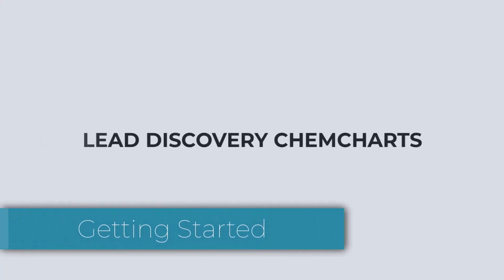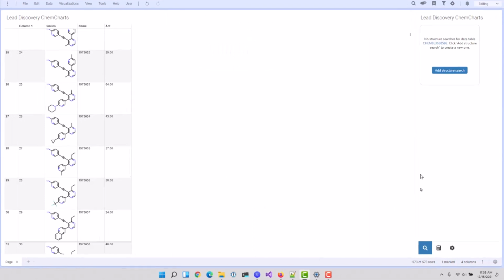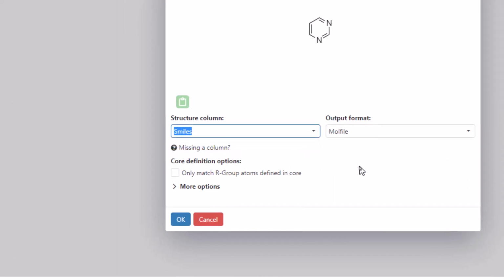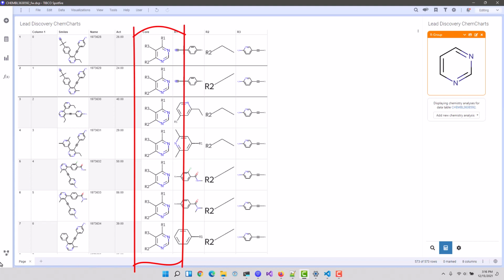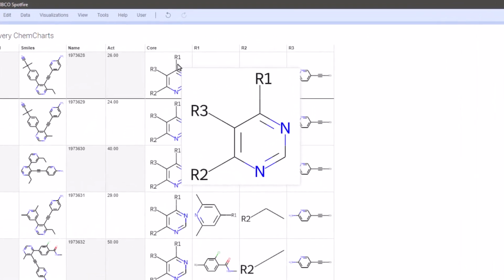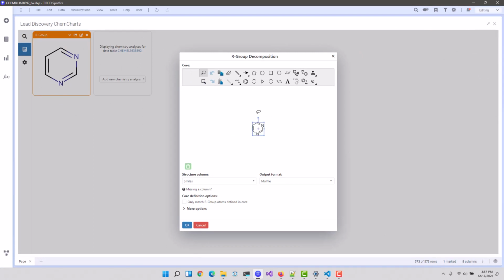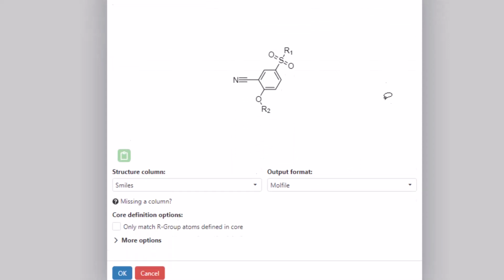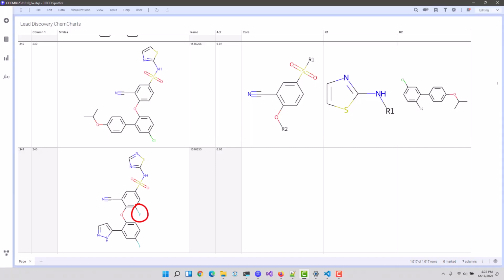R-Group decomposition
How to perform an R-Group decomposition using the Chemistry visualization in Lead Discovery ChemCharts.